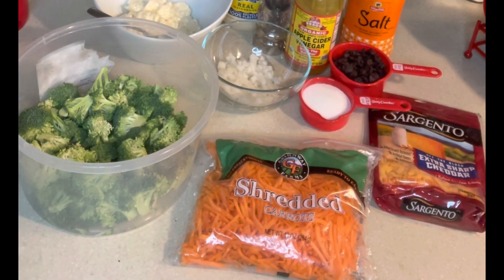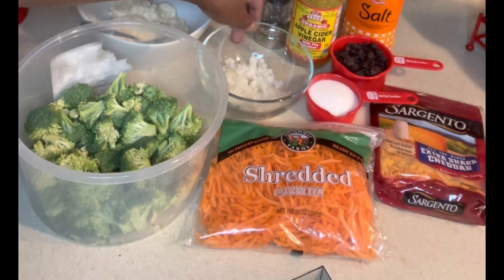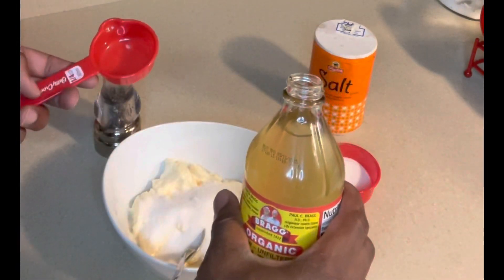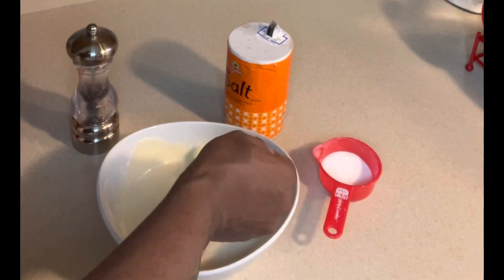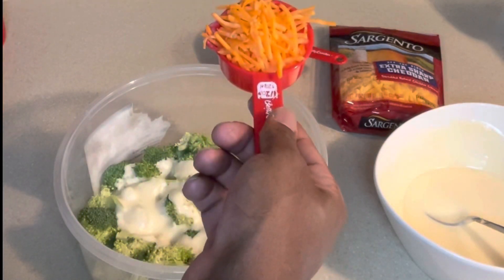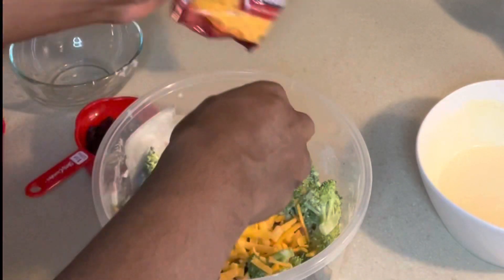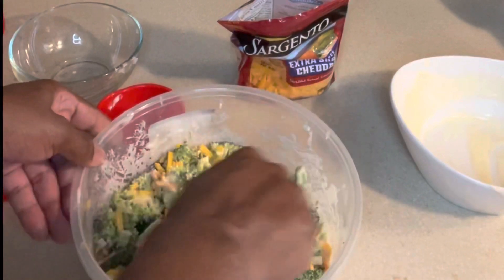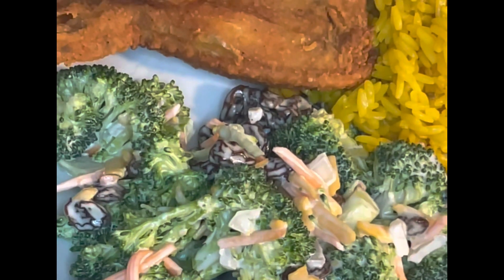Broccoli Salad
Broccoli Salad perfect for any Cocktail Party or event